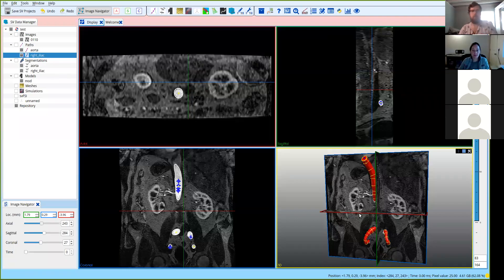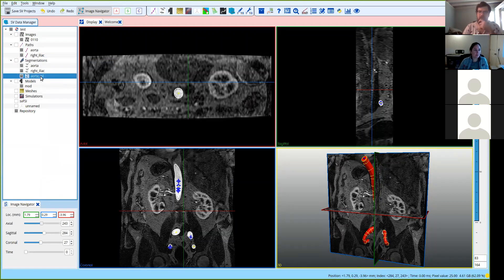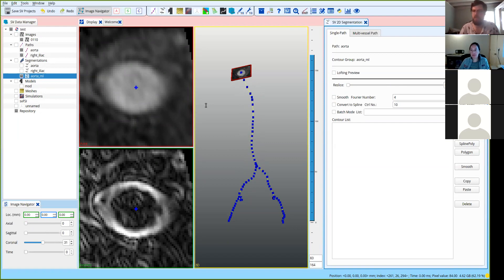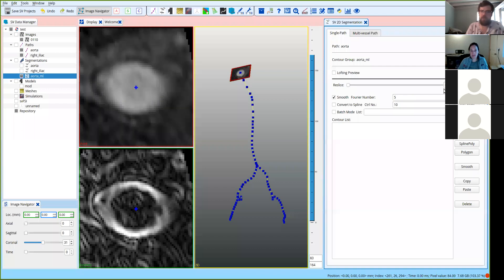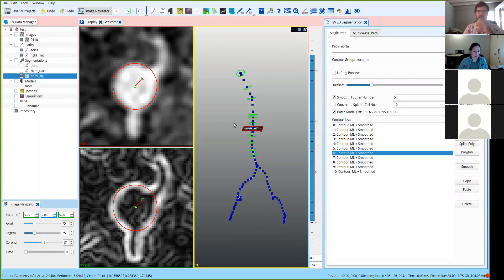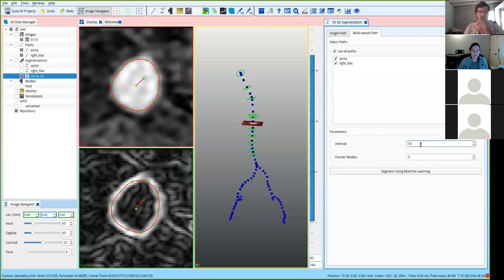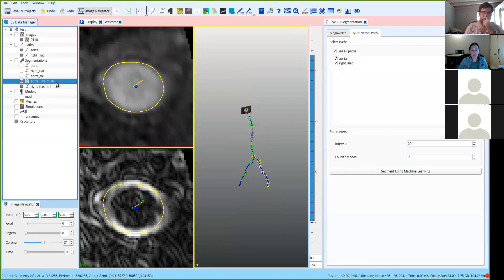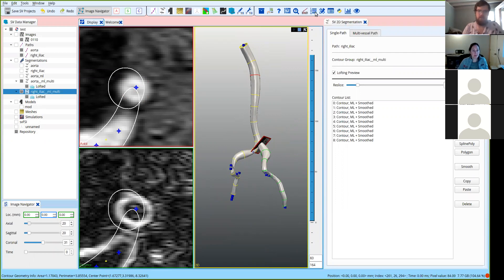SimVascular Tutorial 4: Machine Learning 2D Segmentation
This video shows how to use the 2D machine learning module in SimVascular. Video created by Gabriel Maher of the Cardiovascular Biomechanics Computation lab at Stanford University